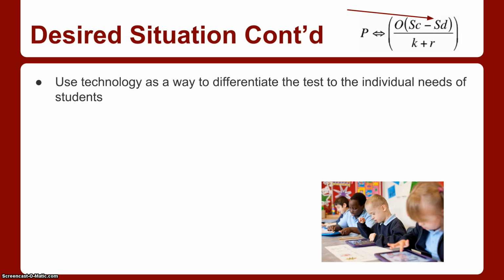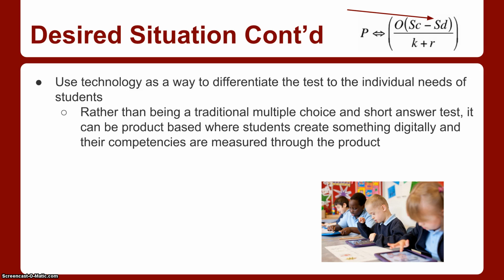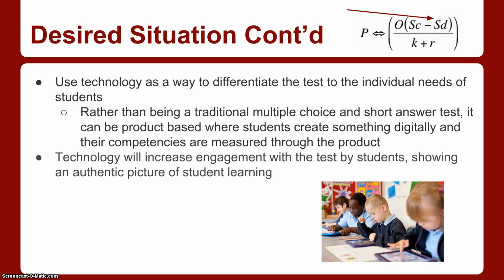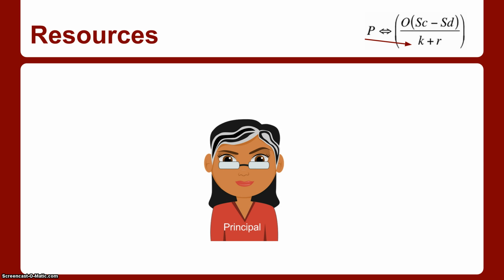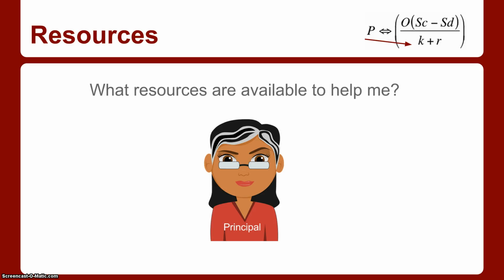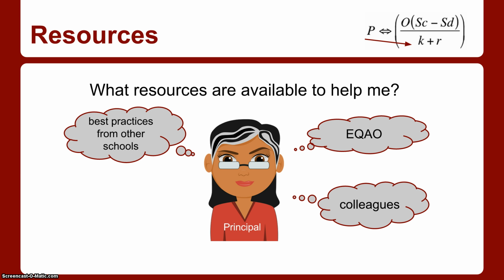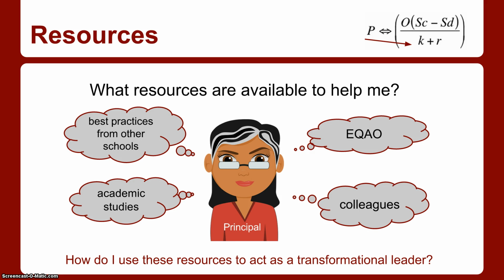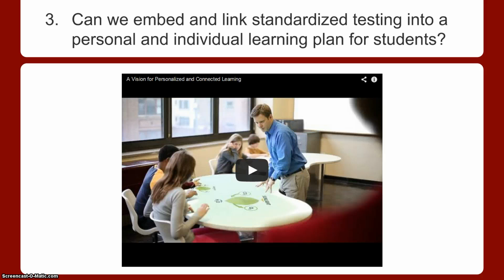Tech & standard testing Admin perspective EDUC 5101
Written by Anthony, John, Sandra and Thava for October 13th 2014 to answer the question from the administration perspective - "How can technology be used to help transform “standardized assessment” practices?